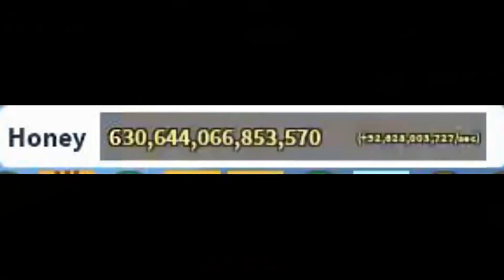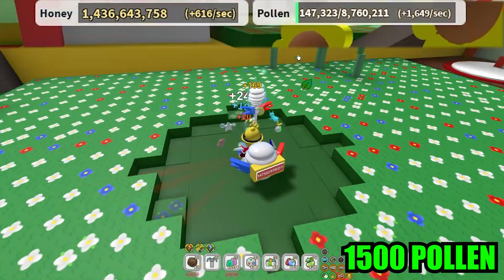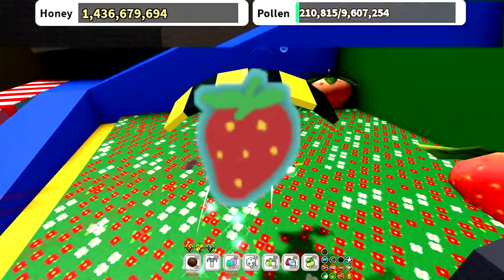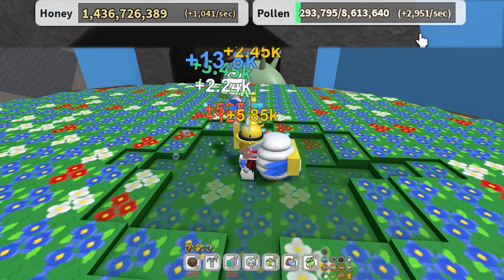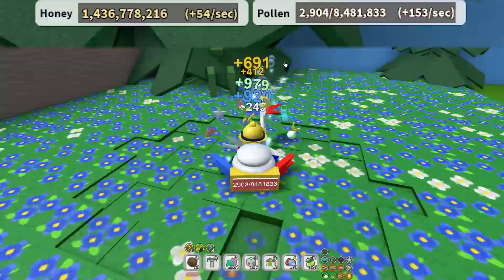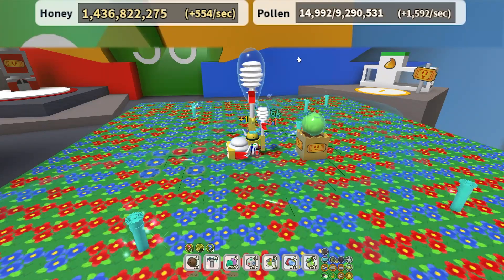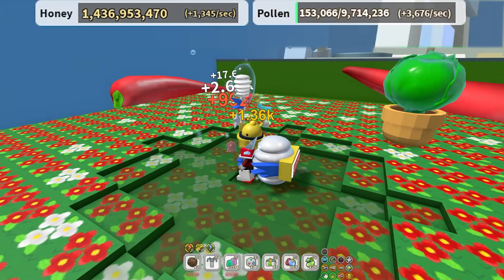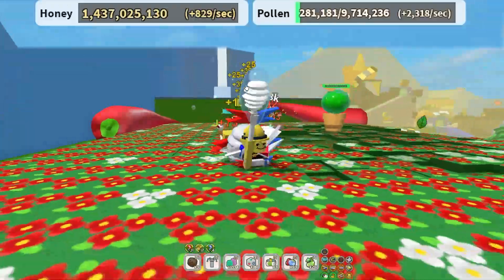How to Farm Honey Quick! 900 Million Honey A Second!: which is the best field - Bee Swarm Simulator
today i will going to show you in bee swarm simulator how much honey you will make on specific field with specific tool without bees and yeah its amazing what is the difference on specific fields compared to others now you will learn what bee swarm simulator fields make the most and what make nothing

How much honey can you generate on specific field with specific tool in bee swarm simulator

what amount of honey you will make on the specific field with specific tool in bee swarm simulator